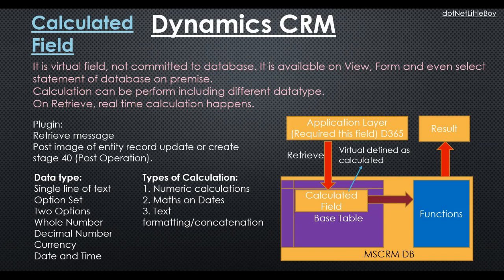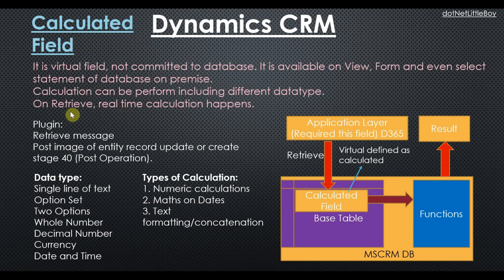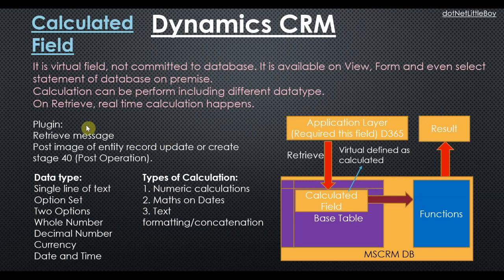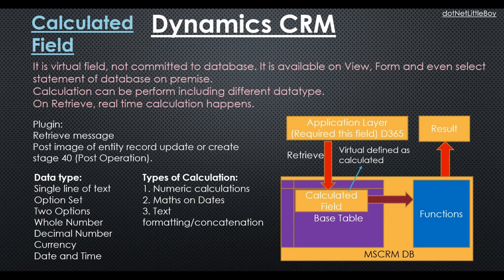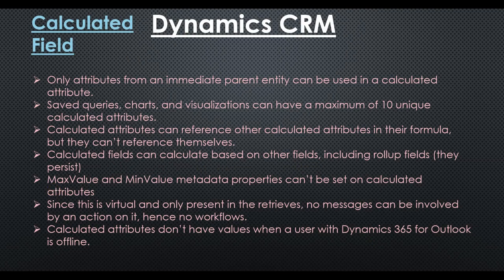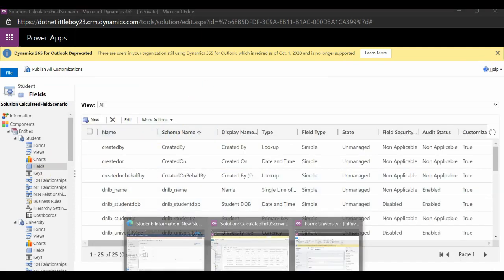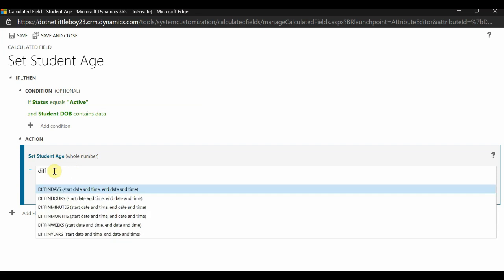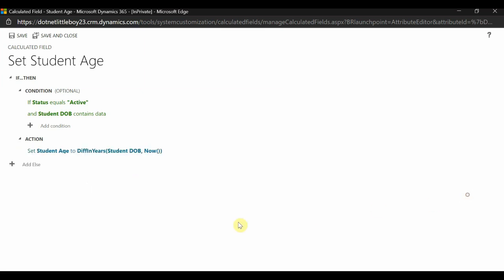What is Calculated Field ? How to Create Calculate Field? Calculate Field Limitation | Dynamics 365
Some other useful videos:
dynamics crm calculated field limitations
dynamics crm calculated field refresh
dynamics crm calculated field related entity
dynamics crm calculated field diffindays
dynamics 365 calculated fields limitations
dynamics 365 calculated fields refresh
dynamics 365 calculated field today's date
dynamics 365 calculated field multiply
dynamics 365 calculated field diffindays
calculated field limitations
rollup calculated field dynamics 365
calculated field not working dynamics 365
age calculated field in dynamics 365
update calculated field in dynamics 365
how to use calculated field in dynamics 365
create calculated field in dynamics 365
what is calculated field in dynamics 365
CRM Rest Builder
Ribbon Button
Ribbon Customization
ribbon workbench dynamics 365
ribbon workbench for dynamics 365 tutorial
ribbon workbench dynamics 365 add button
crm rest builder + how to use
crm rest builder tutorial
crm rest builder xrmtoolbox
xrmtoolbox tutorial
xrmtoolbox for dynamics 365
xrmtoolbox connect to dynamics 365 online
xrmtoolbox fetchxml builder
xrm tools dynamics 365
xrmtoolbox sitemap editor
xrmtoolbox metadata document generator
WebAPI
WebAPI in Dynamics
Access Token in Dynamics
Azure Portal
App Registration of Dynamics 365
Call Action from webapi
what is webapi
Action in Dynamics
Custom Action in Dynamics
Plugin in Dynamics
custom action in dynamics 365
crm custom action plugin example
dynamics 365 actions example
dynamics 365 action vs workflow
workflow action in d365
dynamics 365 custom action output parameters
call custom action from javascript crm 365
crm software
crm system
crm tools
dynamics 365 CRM
action in dynamics 365
dynamics 365
dynanics 365 CRM Tutorial
microsoft dynamics
ribbon button to display rule to hide button ms crm

what is plugin execution context correlationid
what is plugin in dynamics 365
plugin messages in dynamics crm
create plugin in dynamics 365
plugin examples in dynamics 365
plugin context in dynamics crm
plugin images in dynamics crm